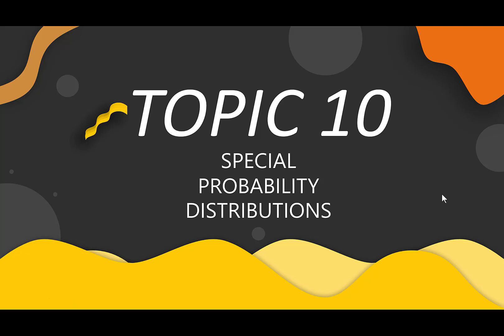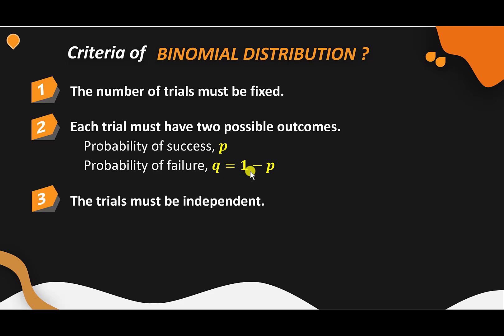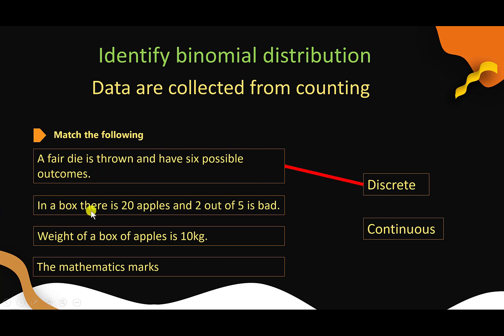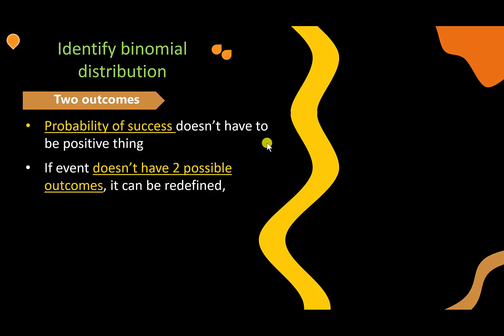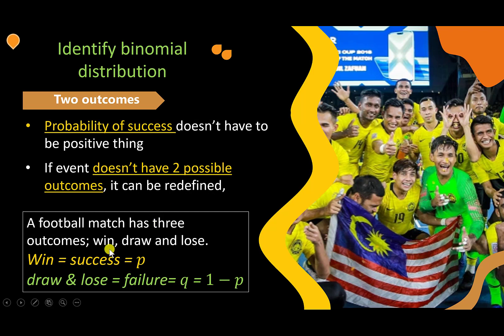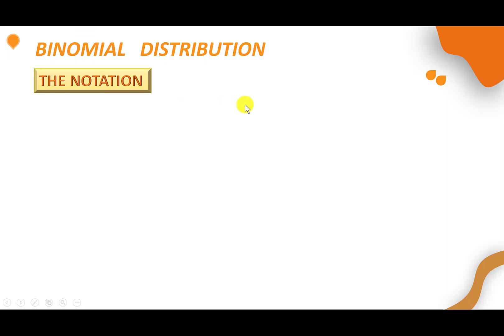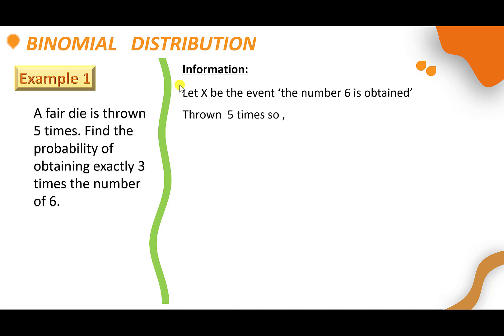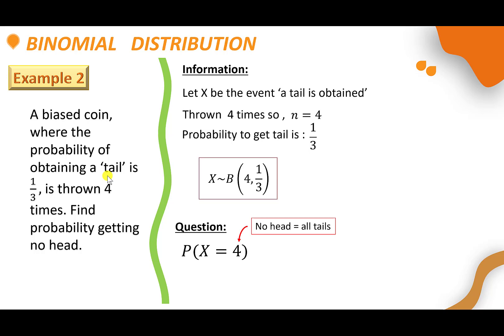Chapter 10_SM025|10.1 Binomial Distribution (1/4).mp4